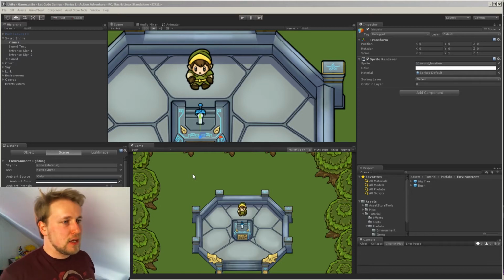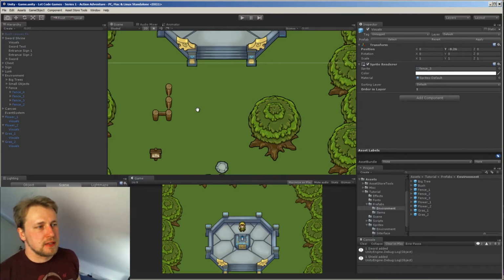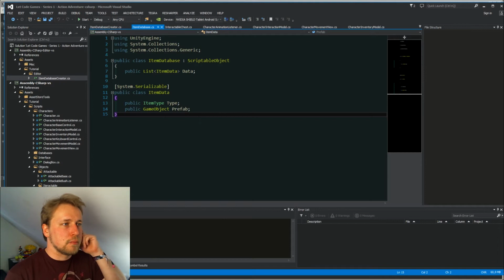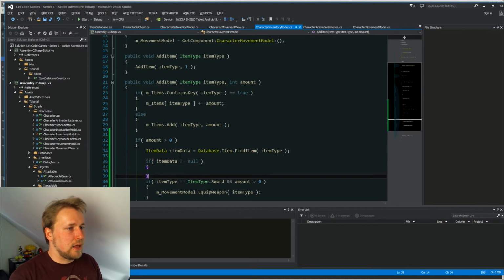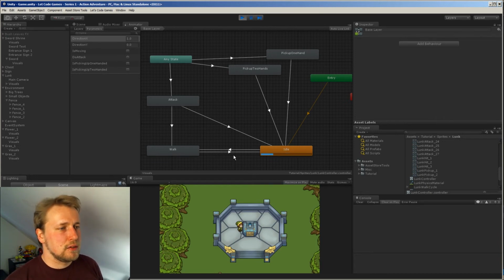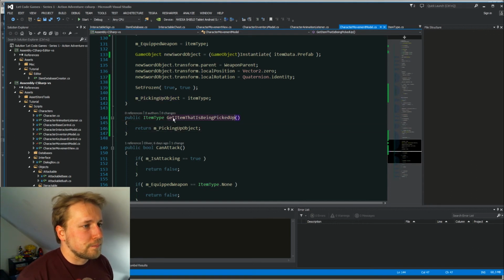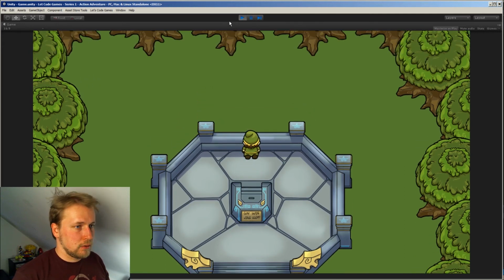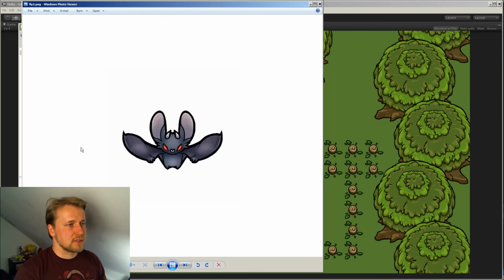Zelda 3 Rogue-Like Unity Tutorial - Livestream Week 6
This Zelda tutorial livestream was recorded on April 18, 2015.

Lessons in this video:
- Creating an Item Database with ScriptableObjects
- Using the Resources folder
- Adding new "pickup item" animations

where I develop this project further and answer any of your questions.

6pm - 8pm CET (Europe)
12pm - 2pm EST (East Coast)
9am - 11am PST (West Coast)